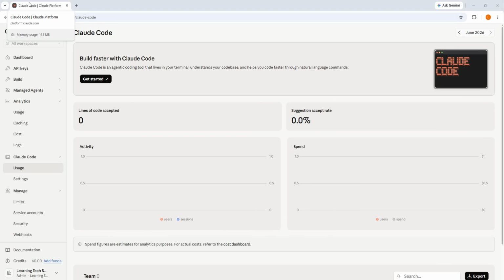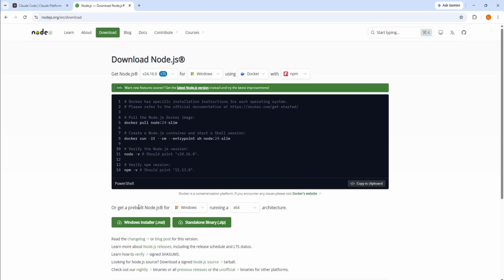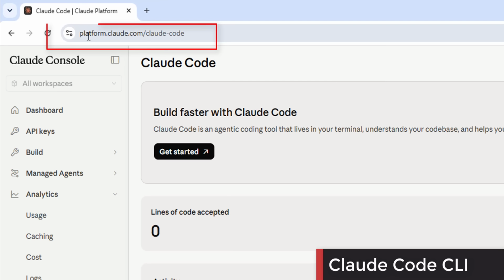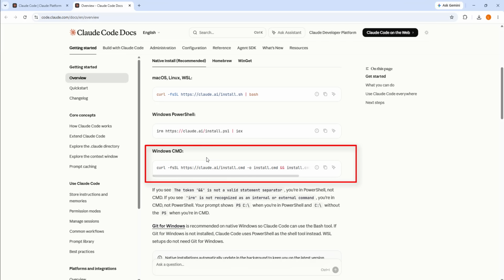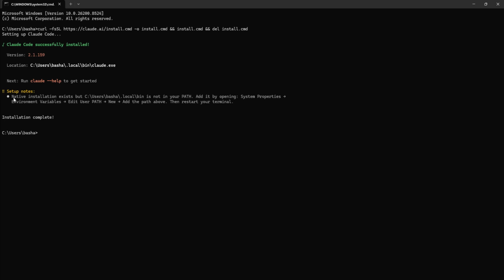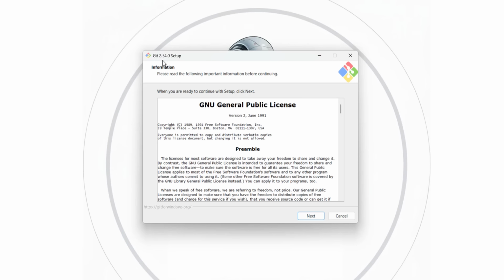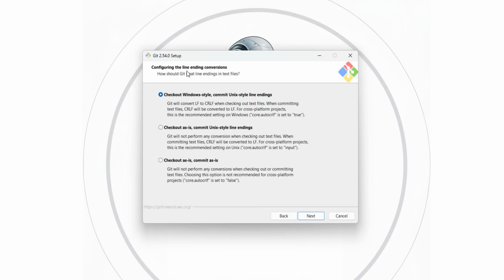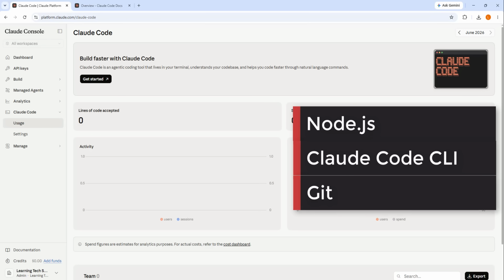🚀Claude Code : [Hands-on]How to Install Claude Code CLI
In this video, you will learn:  How to Install Claude Code CLI

Udemy & Udemy Business Courses
🚀 Title : Microsoft Copilot Studio : Future of AI Agents